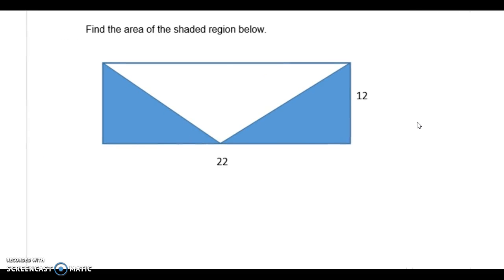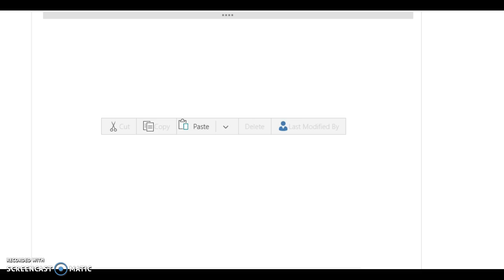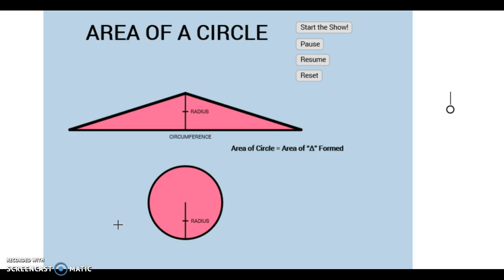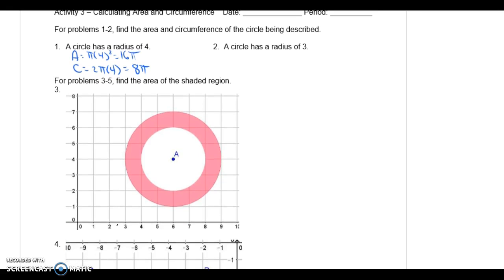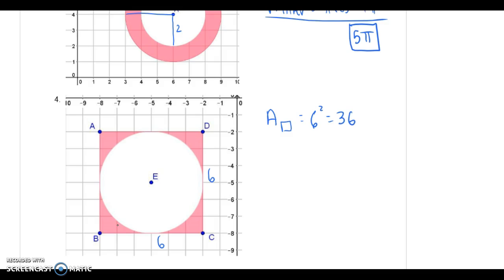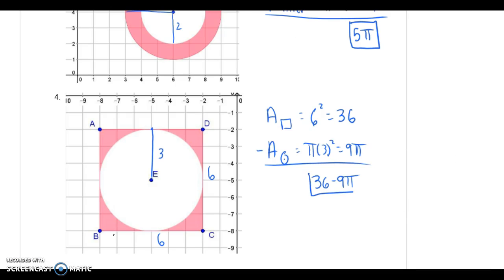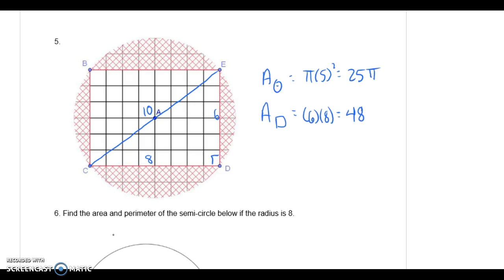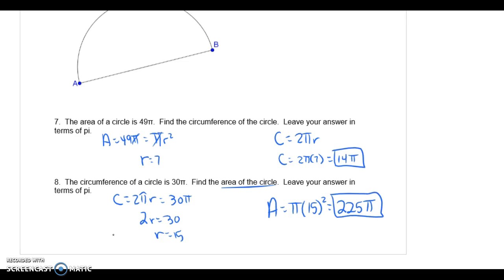Section 4.5 - Area of a Circle